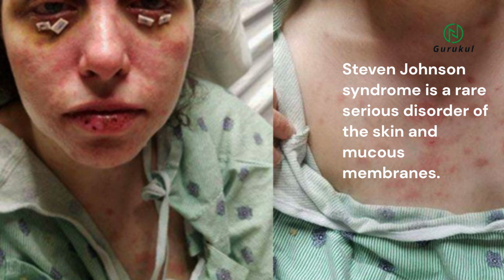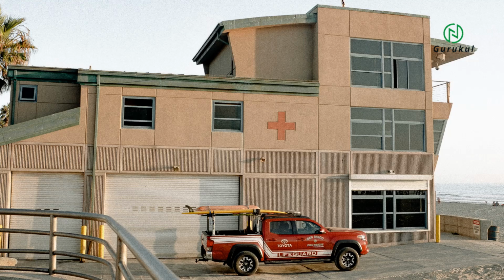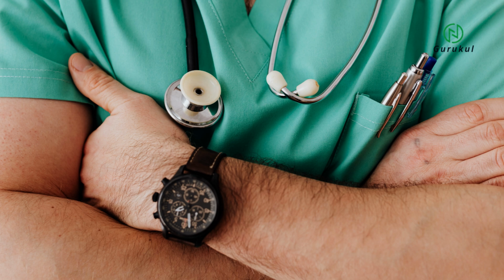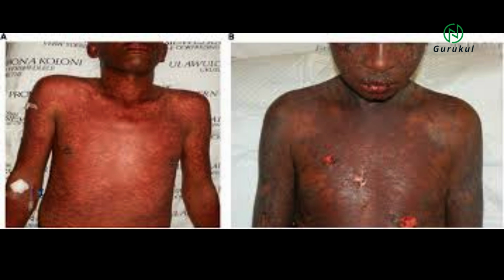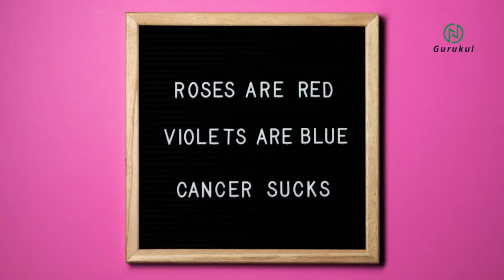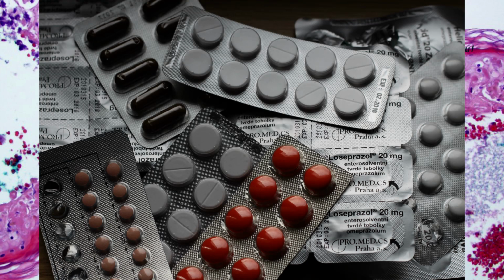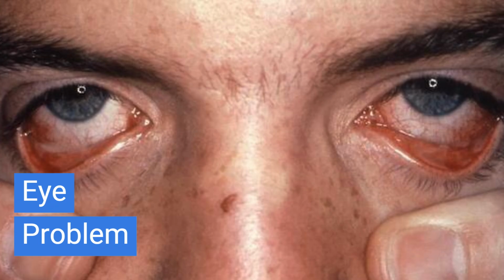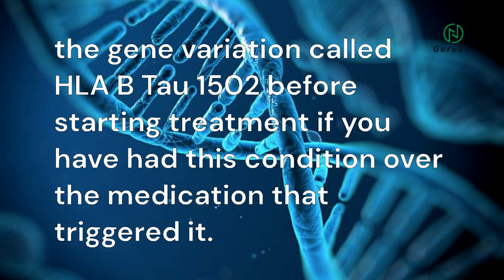Stevens-Johnson Syndrome (SJS)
Stevens-Johnson syndrome (SJS) is a rare, serious disorder of the skin and mucous membranes. It's usually a reaction to medication that starts with flu-like symptoms, followed by a painful rash that spreads and blisters. Then the top layer of affected skin dies, sheds and begins to heal after several days.